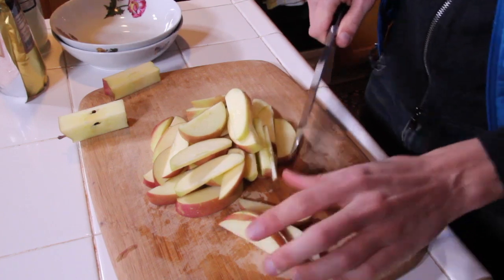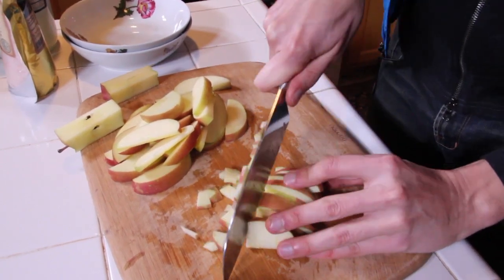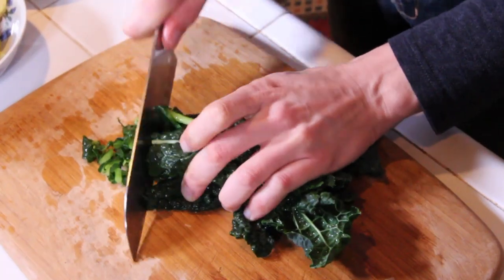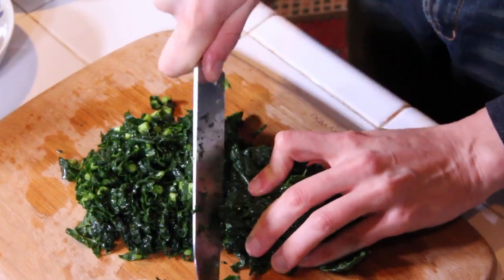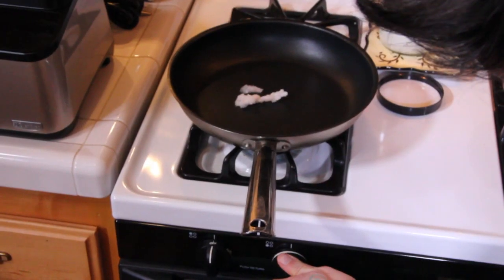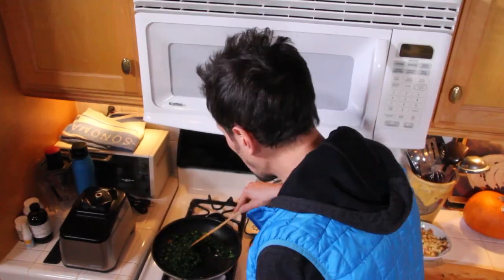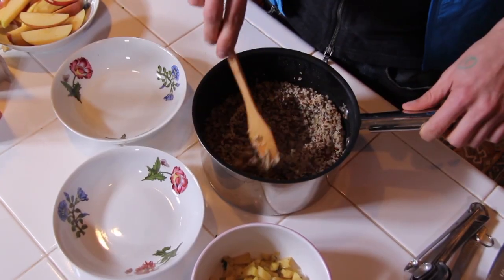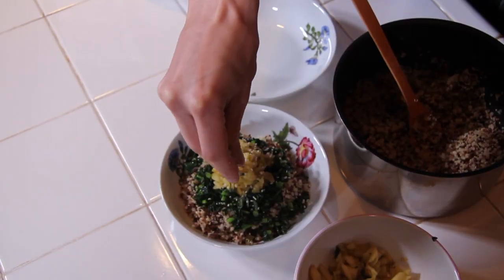Kale Apple Quinoa Bowl: Organic Vegan Recipe Demo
In this hilarious, informative and entertaining vegan recipe demo, celebrity raw vegan chef and TV host Jason Wrobel, aka J-Wro, shows you how to make an easy and affordable savory recipe for a Kale Apple Quinoa Bowl. Loaded with Vitamin K, pectin, soluble fiber, plant-based protein and amino acids, this awesome dish is a quick solution for lunch or dinner time. Enjoy, my peeps!
Follow J-Wro on these sites (scroll down for more info on this video):